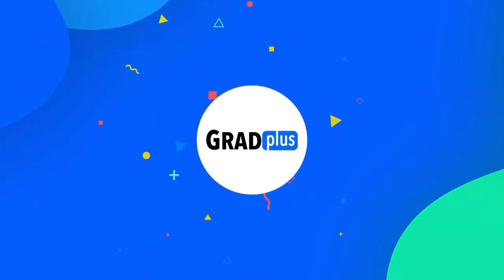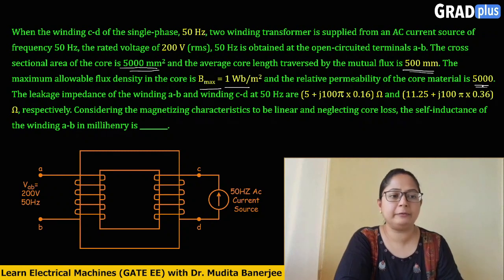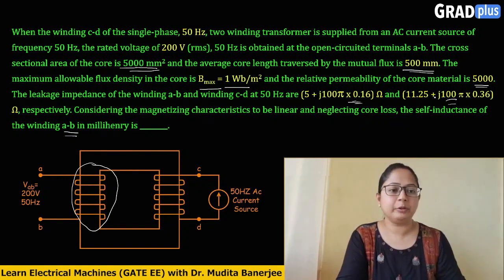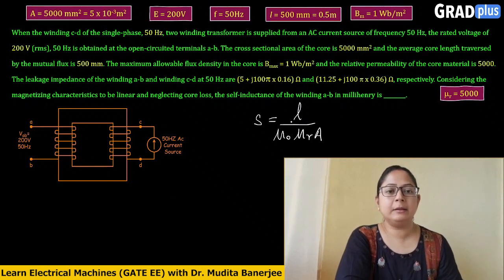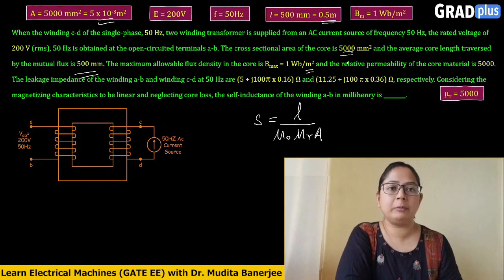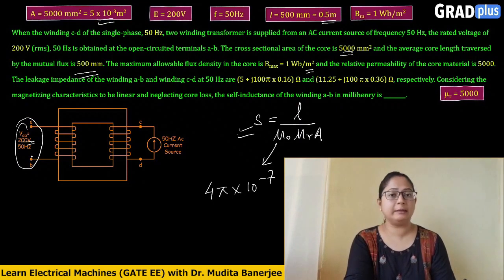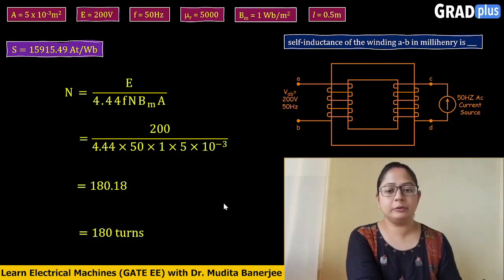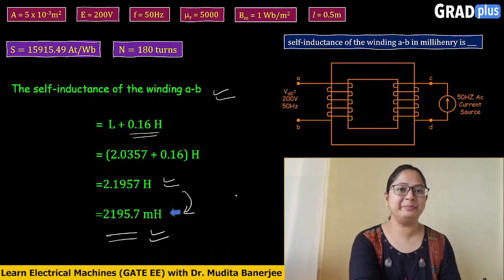Solution for GATE 2023 Electrical Machines Subject Question, by Dr. Mudita Banerjee.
Click on the above link to check out the most powerful course for mastering the concepts of Electrical Machines required for GATE, ESE etc.

In this video, we present the solution for a challenging Electrical Machines subject question from the GATE 2023 exam.

Join us as Dr. Mudita Banerjee, an esteemed expert in the field, takes you through the problem step-by-step. With her vast knowledge and experience, Dr. Banerjee provides a comprehensive and detailed analysis, explaining key concepts, formulas, and techniques along the way.

Whether you're a GATE aspirant or simply seeking to enhance your understanding of electrical machines, this video is a valuable resource. Don't miss the opportunity to learn from Dr. Banerjee's expertise and improve your problem-solving skills.